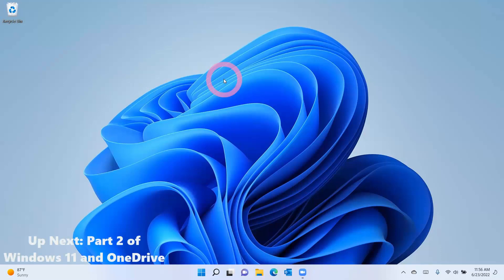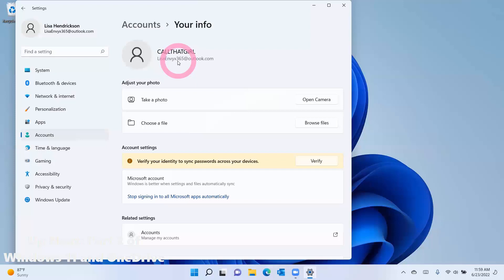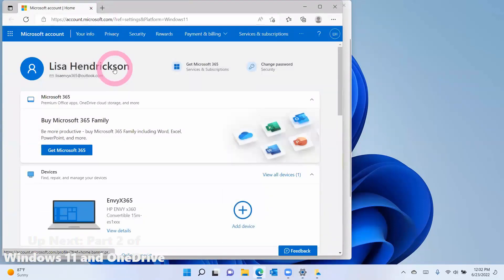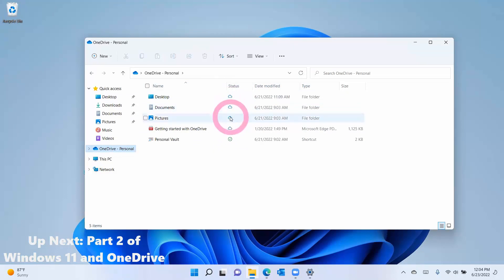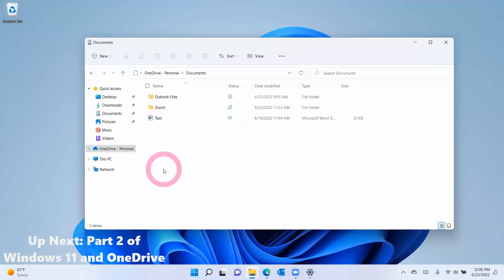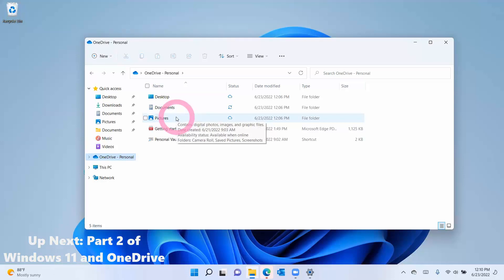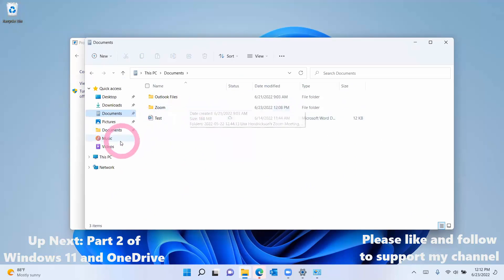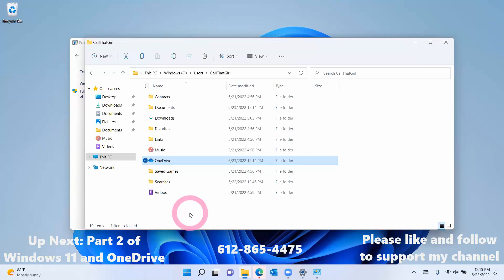Understanding Windows 11 and OneDrive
This is part 1 of Understanding Windows11 and OneDrive. After I completed this one, I decided to make a part 2 and cover much more. The next video will pop up in a card if you want to watch.